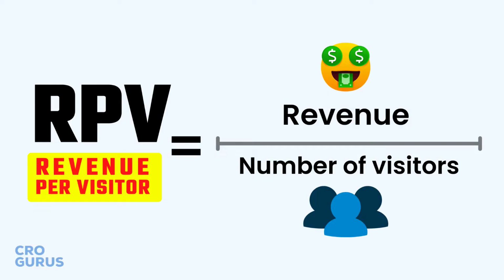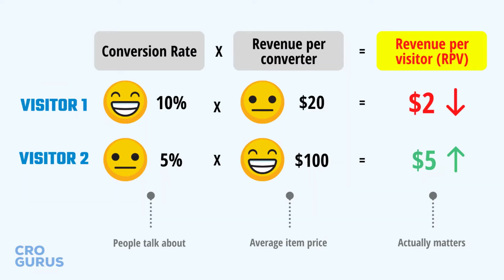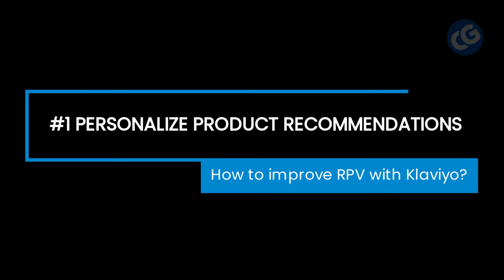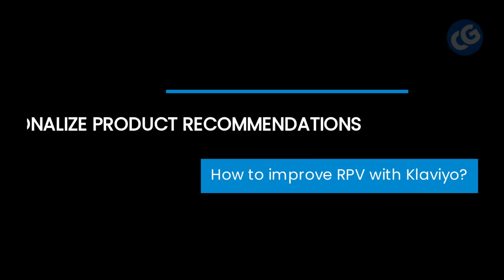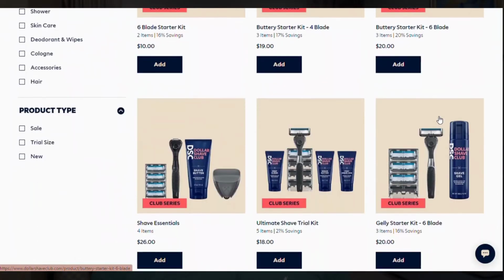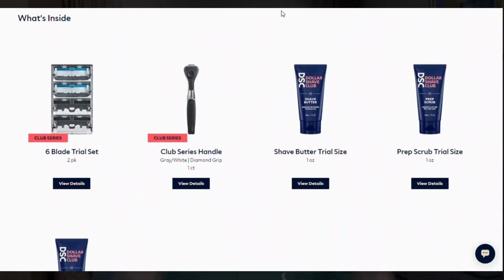Boosting Conversions & Average Order Value with Klaviyo - Revenue Maximization Strategies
Klaviyo is a great tool to further help you maximize revenue from your visitors. In this video, I'll share with you some of the effective ways that you can do to increase your RPV using Klaviyo features. If you want to up your RPV game to the next level, watch the video until the end.

Timestamps
00:00 Intro
01:16 What is RPV?
01:55 How to calculate RPV?
02:17 #1 Personalizing product recommendations
04:30 #2 Segmenting your audience
06:10 #3 Offering product bundles
08:15 #4 Setting up abandoned cart emails
09:40 #5 Using A/B testing to reduce customer friction
11:00 Outro